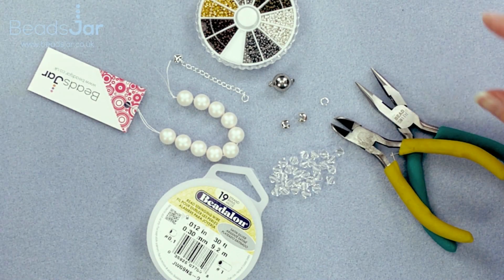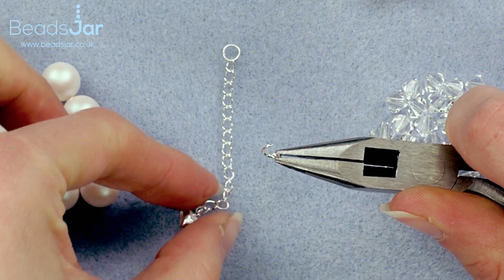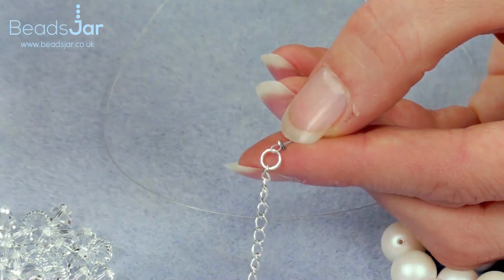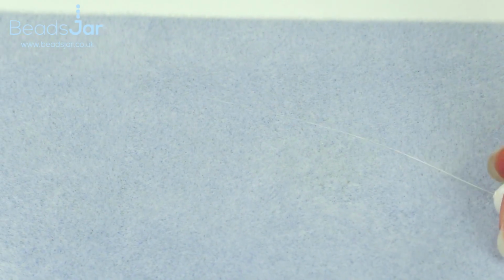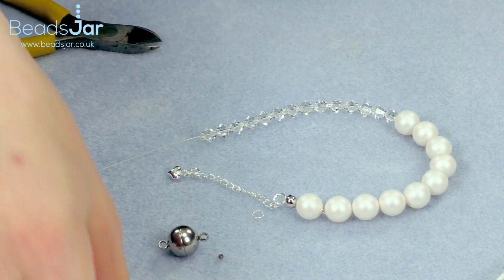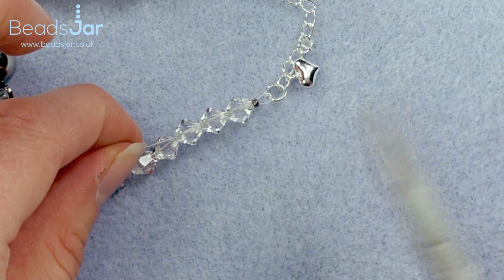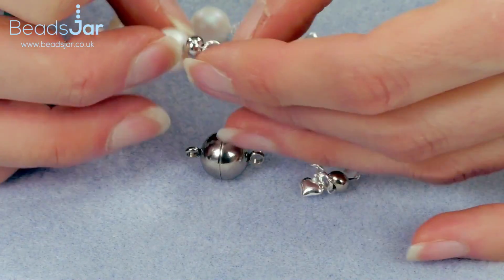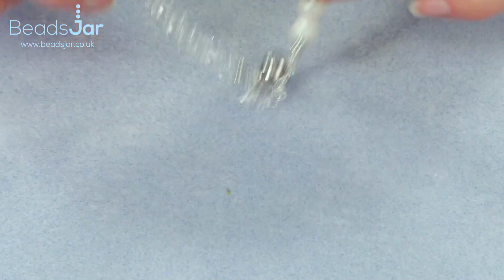How to make this Swarovski Pearl bracelet | Glass Bead Simple Bracelet Design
Create this beautiful bridal Swarovski crystal bicone and pearl bead bracelet with our new jewellery design tutorial. This wonderful project is perfect for Classic wedding jewellery.

Beadsmith Color I.D. Plier Set
Product ID: R59

19 Strand Beadalon Wire in Satin Silver
Product ID: D79/2

2.5 Inch Extension Chain in Silver Plated
Product ID: D79/2

5mm Jump Rings in Silver Plated
Product ID: B94/6

8mm Ball Magnetic Clasp in Silver Plated
Product ID: F94/17

4mm Crimp Bead Covers in Silver Plated
Product ID: H44/5

2mm Crimp Beads in Nickel
Product ID: L76/3

6mm Swarovski 5328 Bicone Beads in Crystal
Product ID: E80/2

10mm Swarovski 5810 Pearl Beads in Pearlescent White
Product ID: J104/8